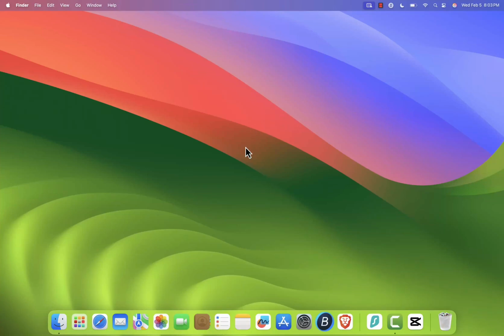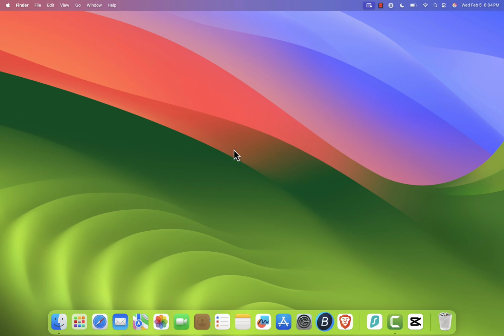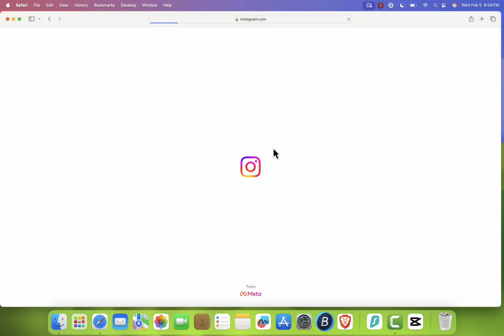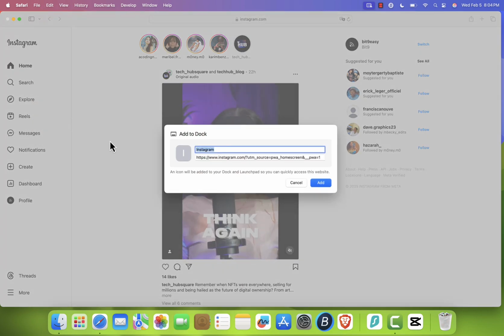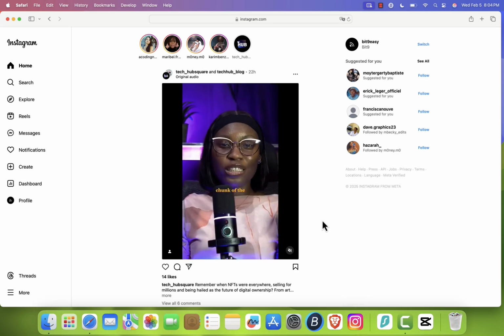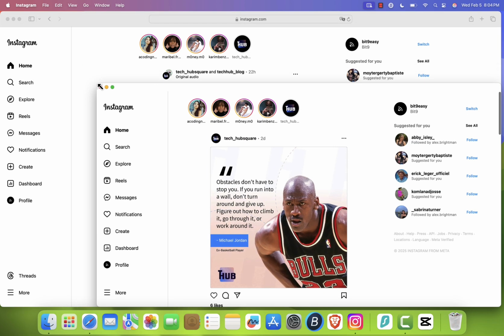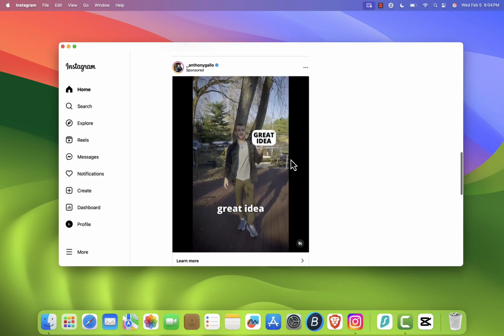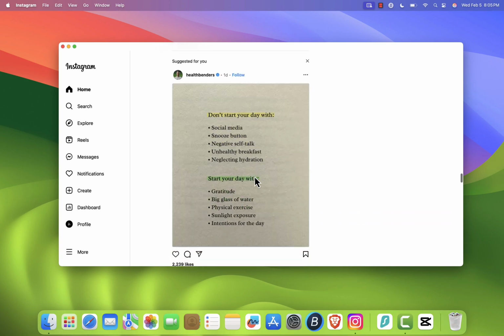How To Install Instagram App on Mac – NEW METHOD!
How to Install Instagram App on Mac – Alternative Method